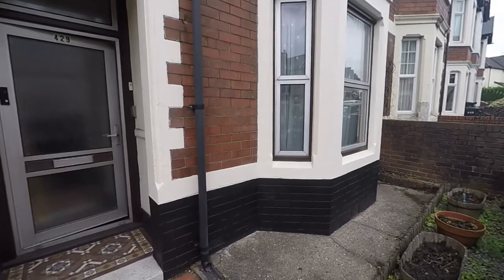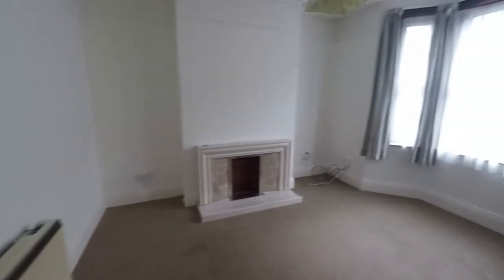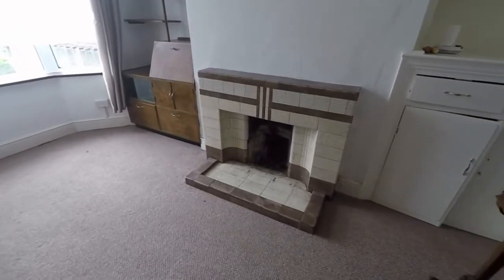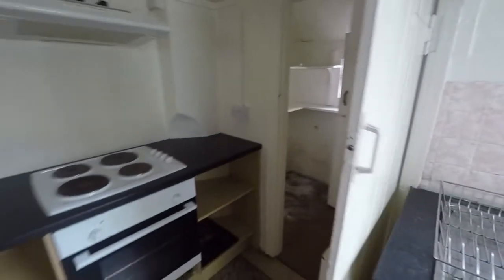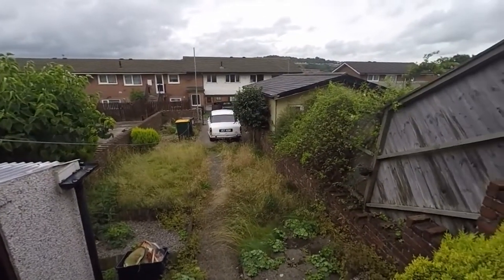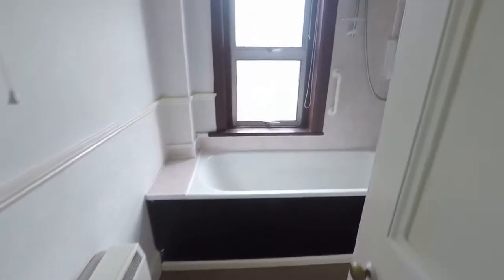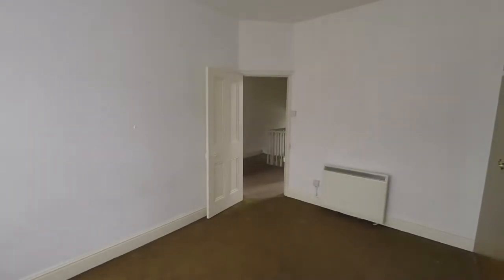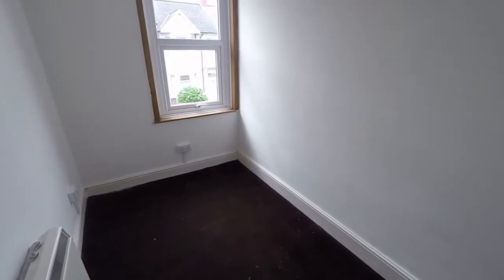Pinkmove Virtual Tour of 429 Caerleon Road